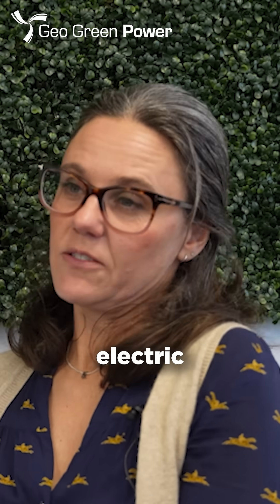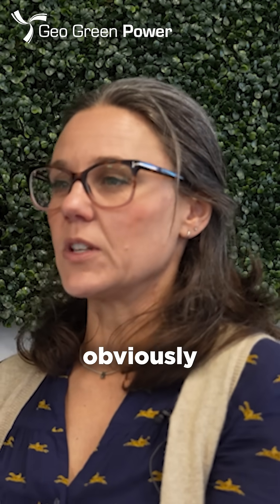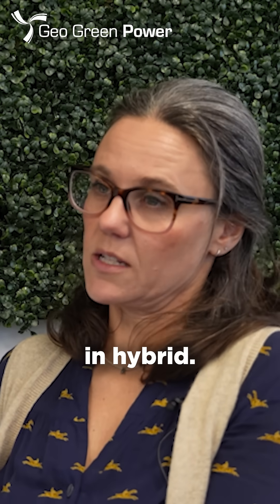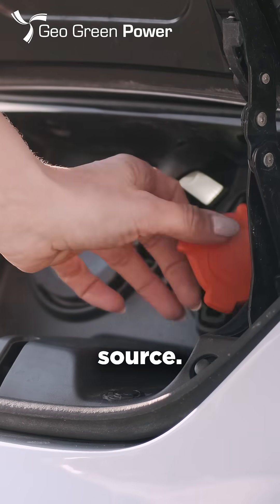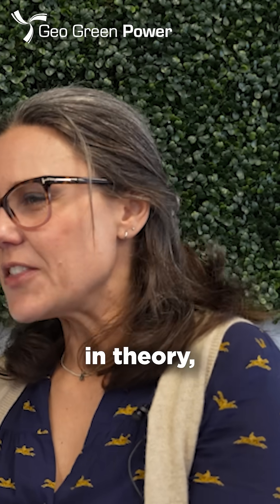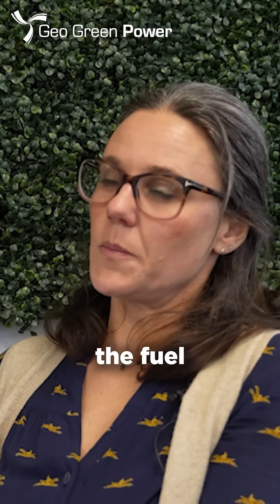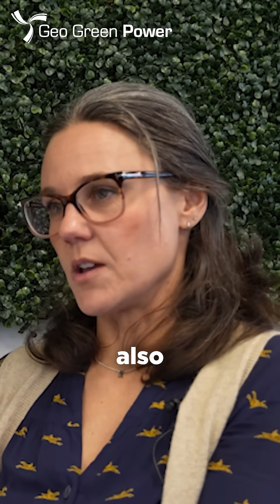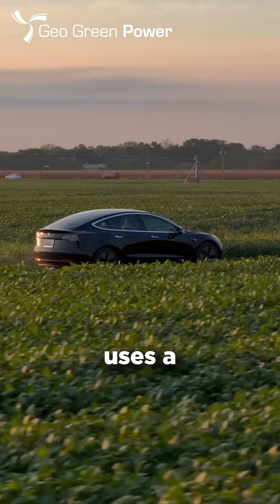Solar Panel Glossary: EV and Hybrid Cars | Geo Green Power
Another great video from Kat, this time talking about EV cars, and hybrid vehicles, including an explanation of how hybrids work.

At Geo Green Power, we specialise in providing tailored solar solutions for businesses across the UK.